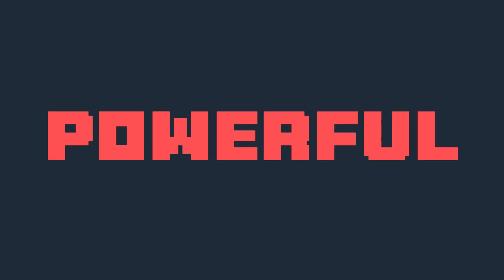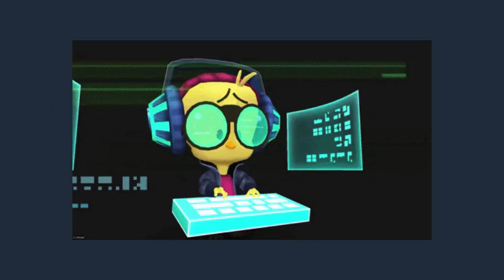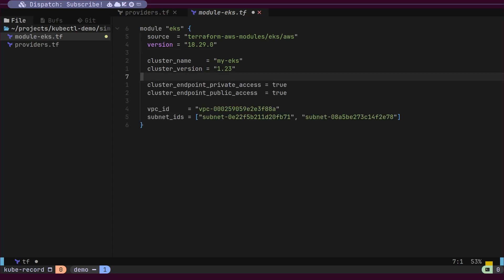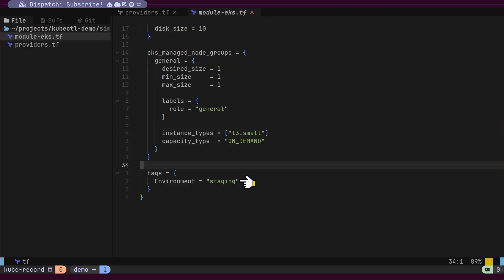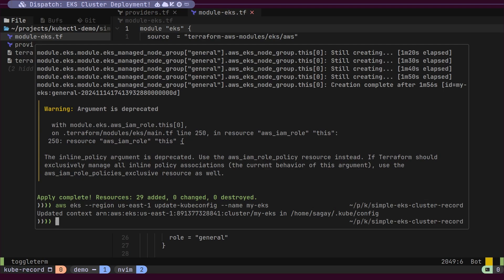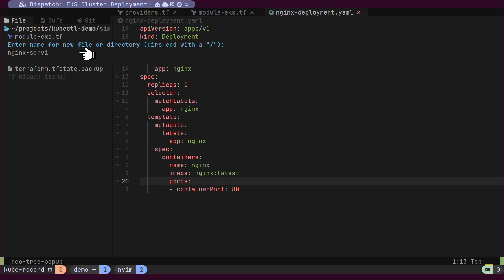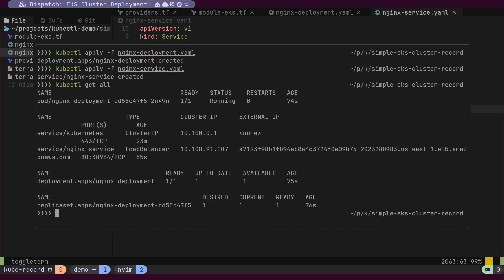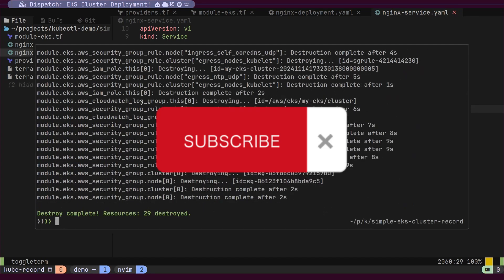The Easiest Way to Deploy a Kubernetes Cluster | Step-by-Step Guide for Beginners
🚀 Looking to deploy a Kubernetes cluster effortlessly? 🌐 This step-by-step guide is perfect for beginners and pros alike! Learn how to set up and manage a Kubernetes cluster with ease. Whether you're just starting or want the simplest approach, this tutorial has got you covered! 🛠️

🔧 What you’ll learn:

How to deploy a Kubernetes cluster in minutes ⏱️
Tools and commands to simplify your setup 💻
Best practices for a seamless deployment 🌟

Perfect for anyone curious about Kubernetes (K8s) 🤖
Easy-to-follow explanations for beginners 🎓
Hands-on tutorial with clear examples 📖

👉 Ready to get started? Watch now and become a Kubernetes pro today! 💪